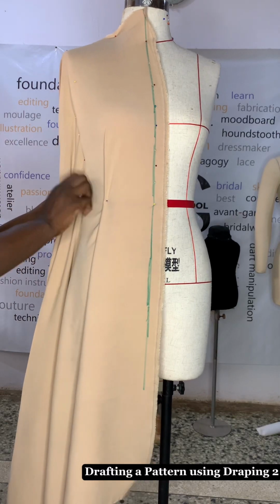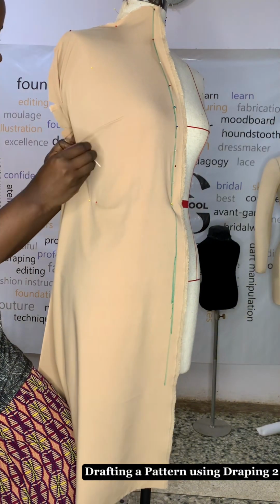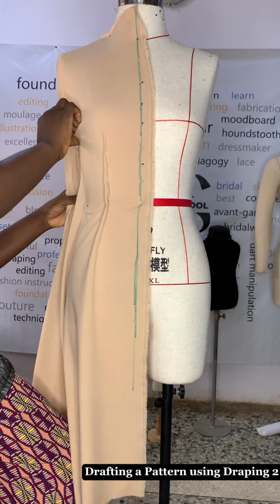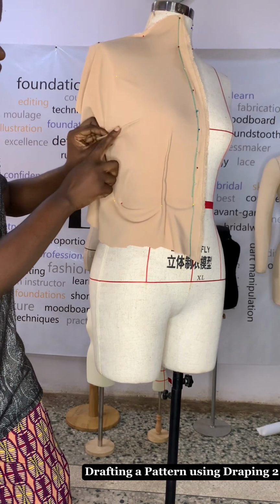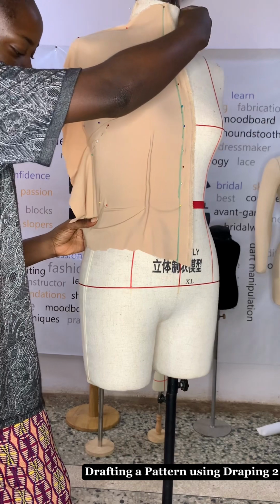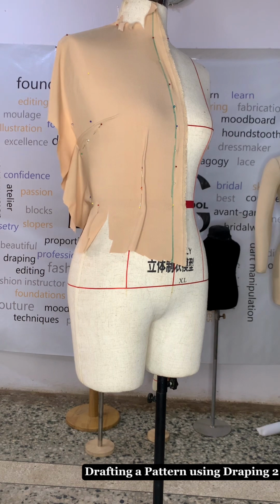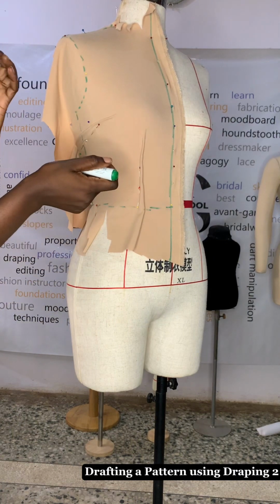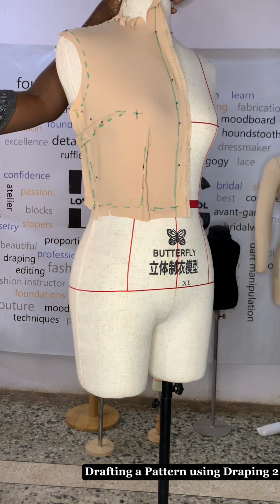Drafting a Pattern using Draping 2